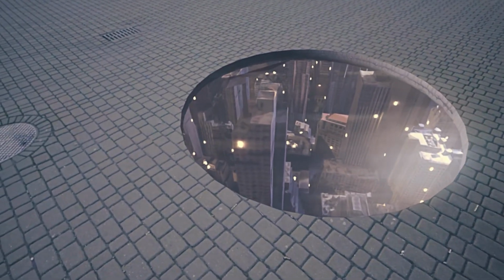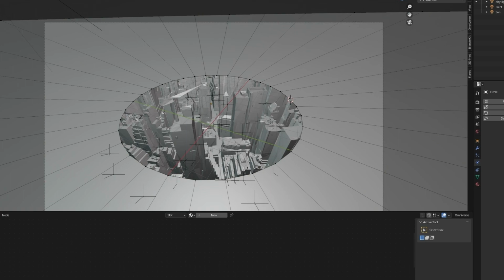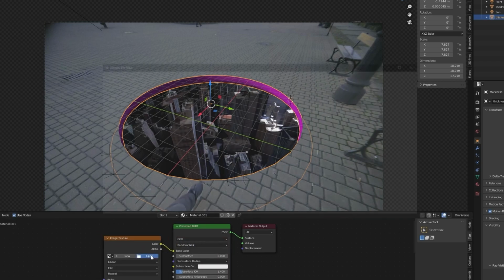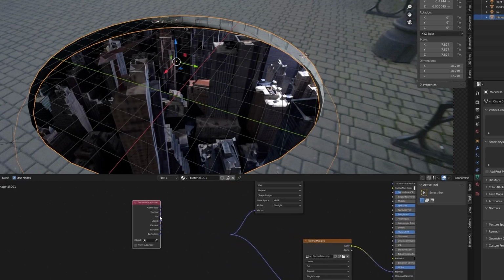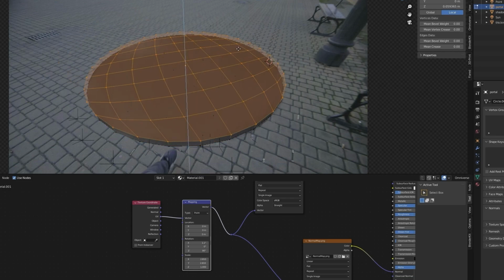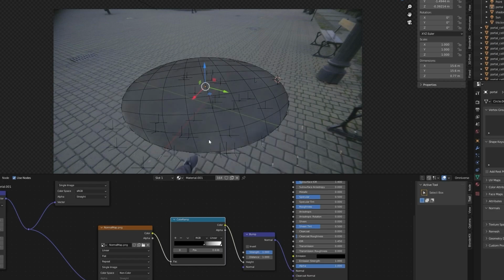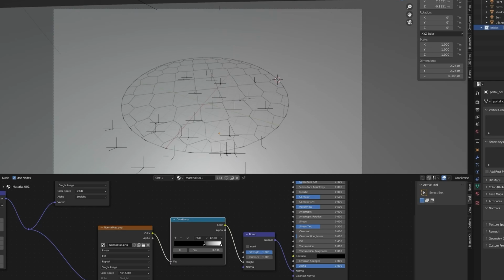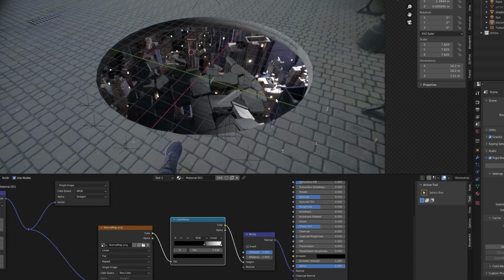Creating Stunning VFX w/ Dawid Herda | Part 4: Creating Materials & Physics Simulation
Looking to level up your VFX? Dawid Herda can definitely help. Our newest Studio Sessions tutorial series looks at creating a mixed reality effect. Part 4 focuses on creating materials and a physics simulation for the movement in the project.